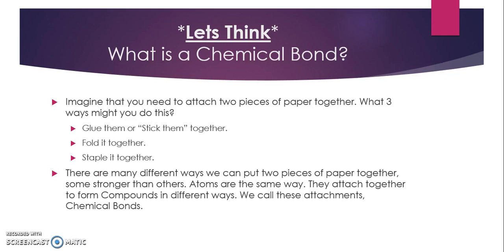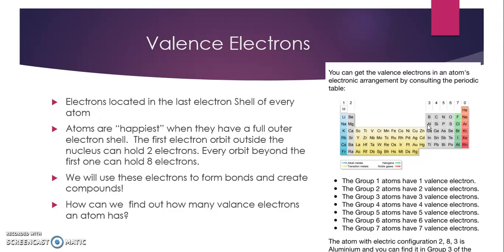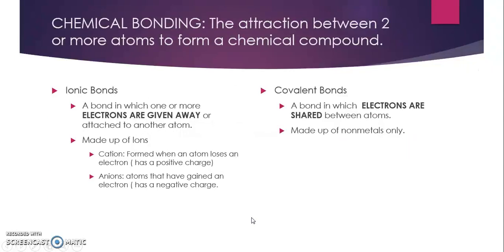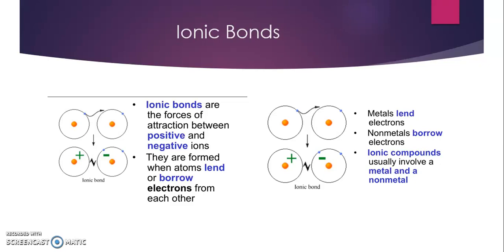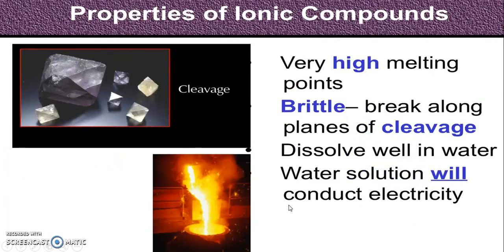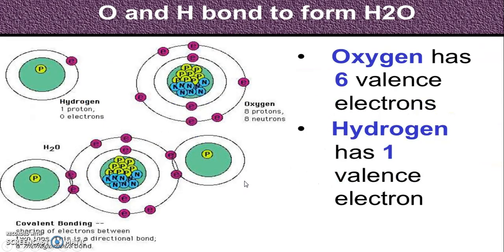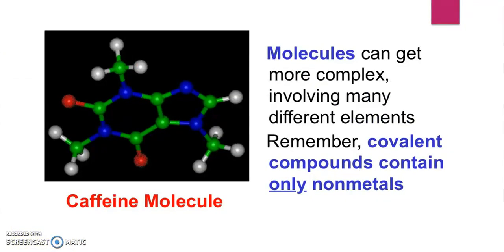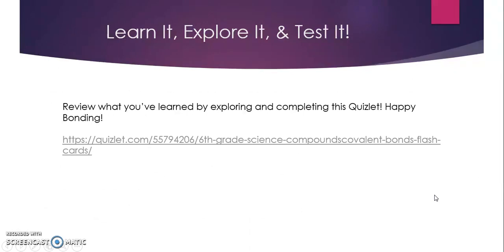Chemical Bonding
This video discusses ionic and covalent bonds.